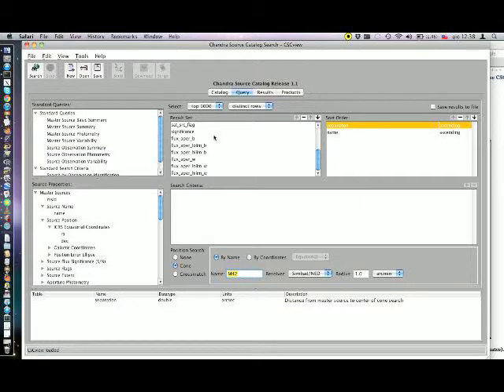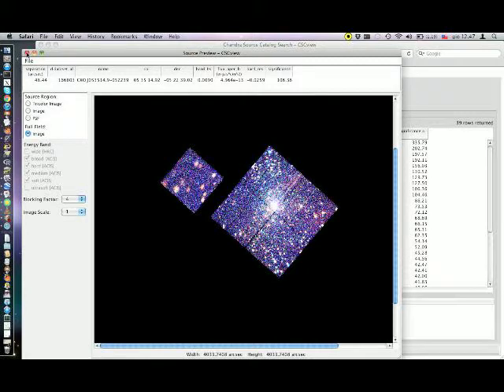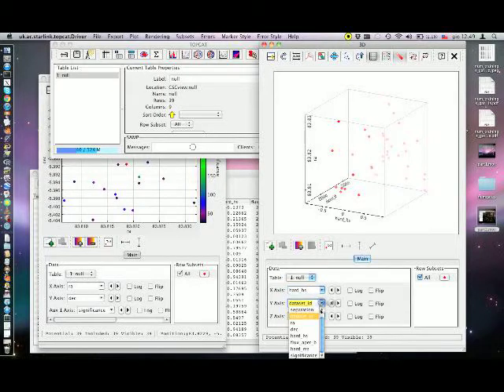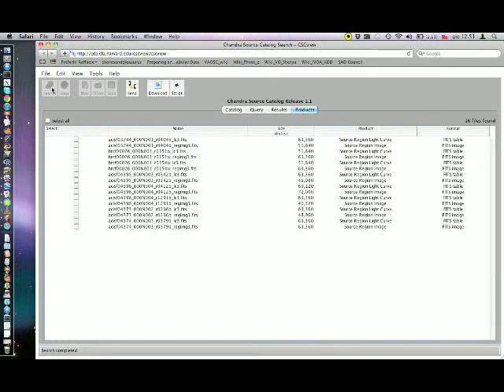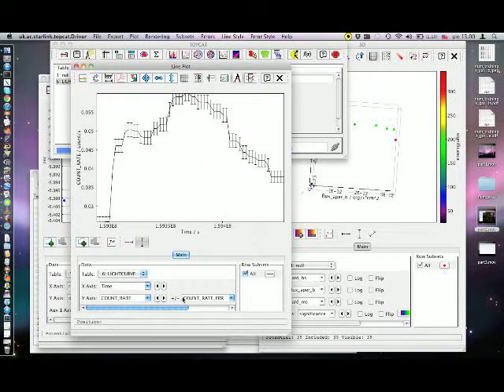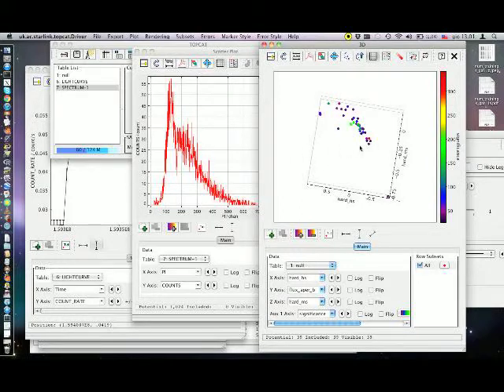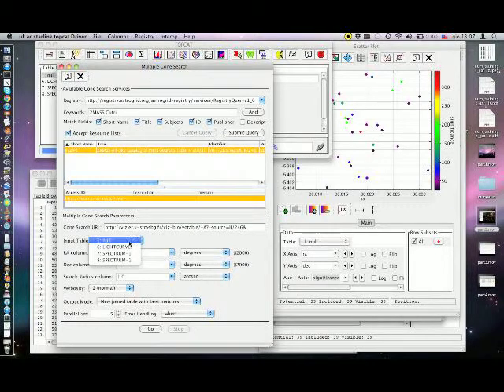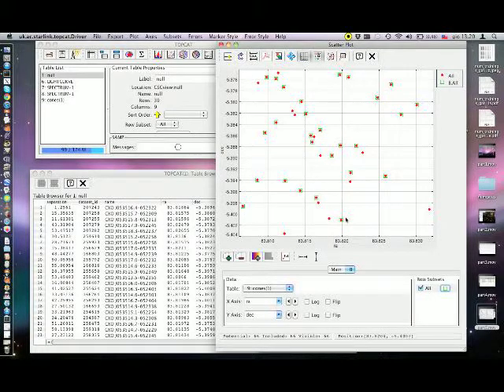VO tools interoperability with SAMP